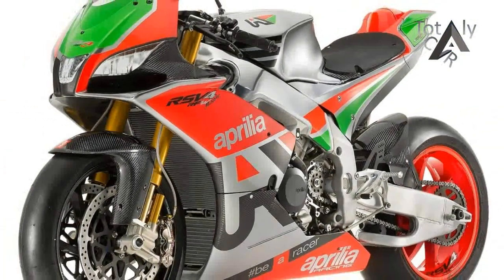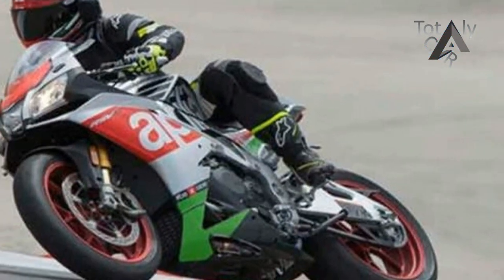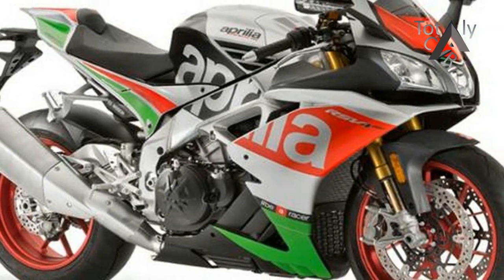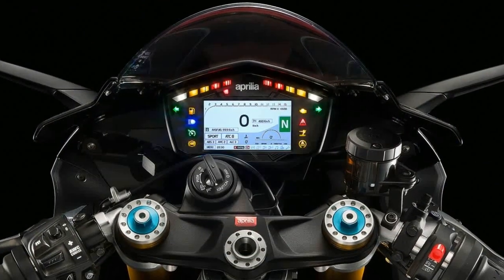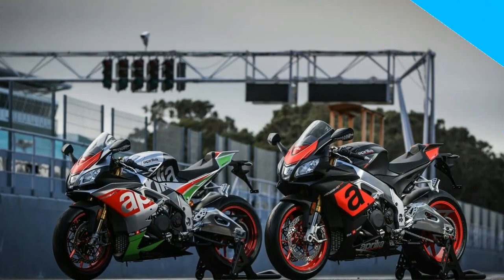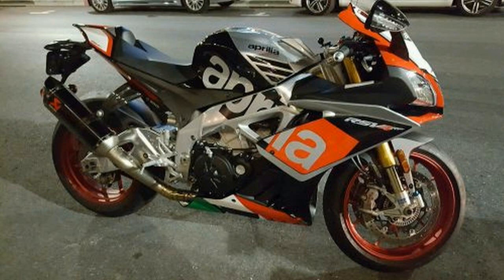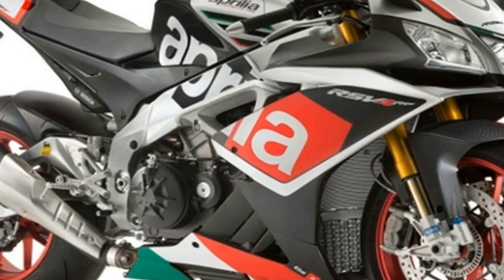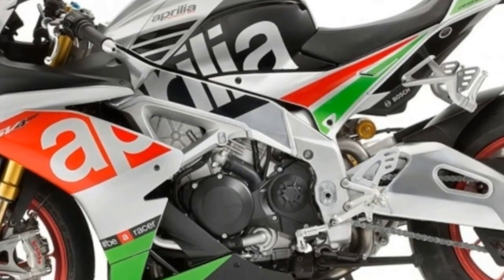MUST WATCH!!2018 Aprilia RSV4 RF Price & Spec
MUST WATCH!!2018 Aprilia RSV4 RF Price & Spec - Aprilia RSV4 RF engine has been reworked to break the 200PS magic sign. Standing among many changes is the new head design, a redesigned crank that is 600gm lighter than before and all four valves in titanium. 8 injector ignition system is also a new lubrication system and all exhaust. The result is a stunning 201PS @ 13,000 rpm and 115Nm @ 10,500 rpm.

$21,499